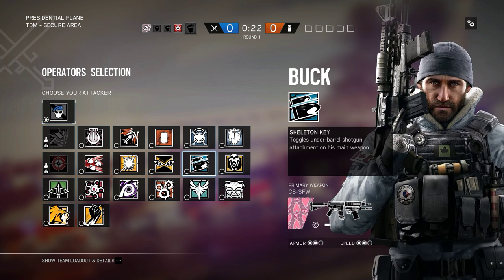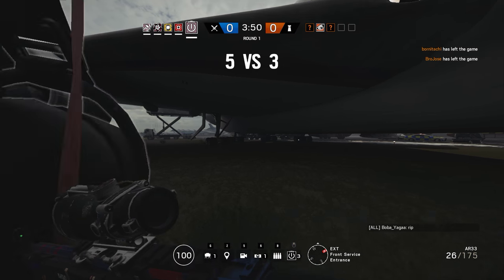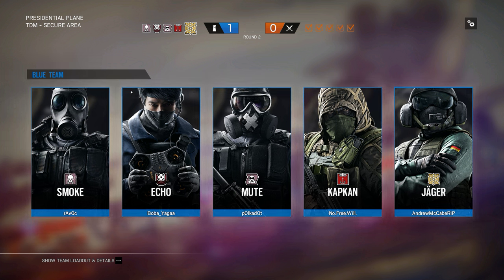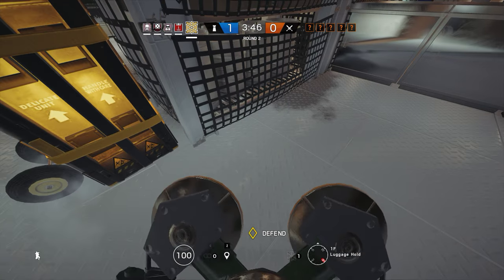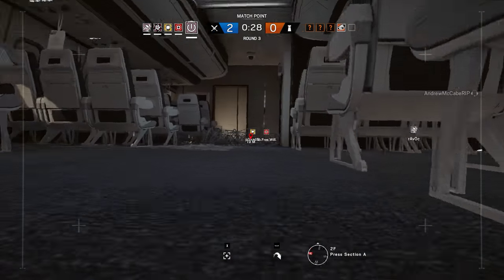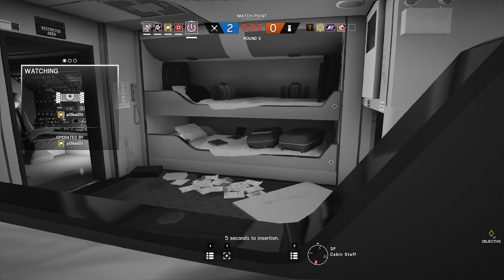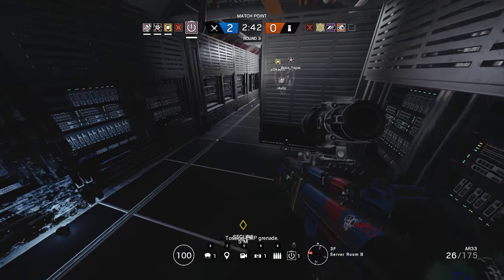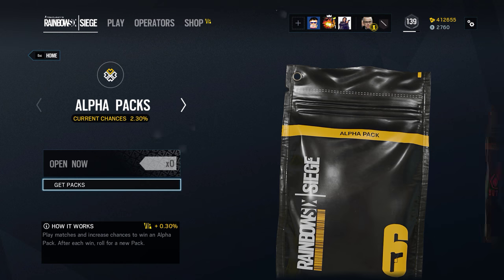Rainbow Six Siege + Part 1782 + Presidential Plane TDM Secure Area + Operation Chimera pcgaming cre